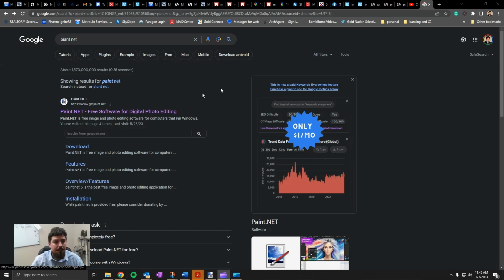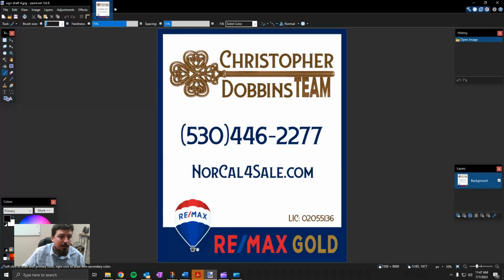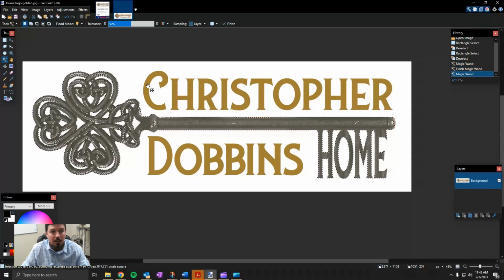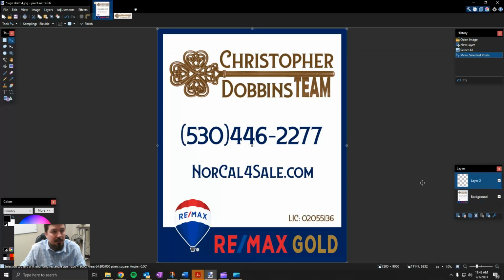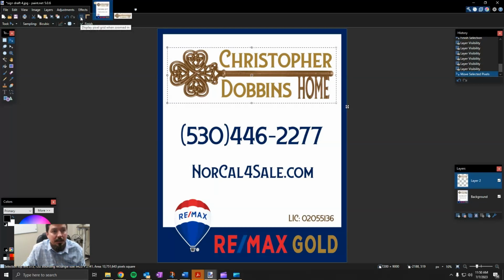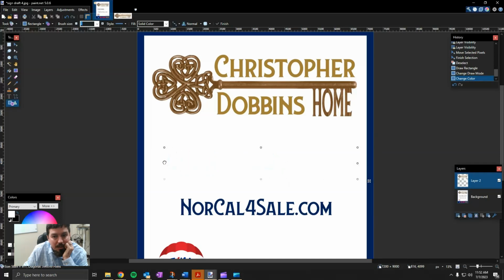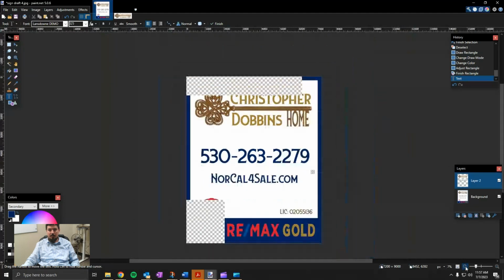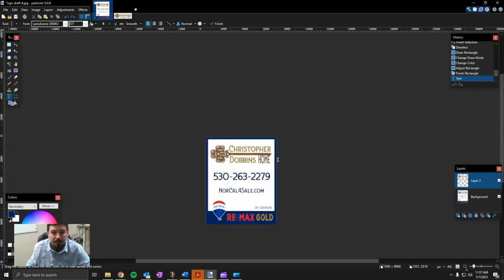paint net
Free easy to use Image editing tool